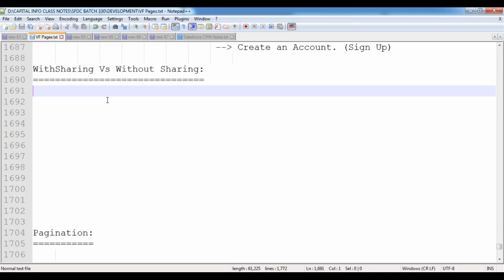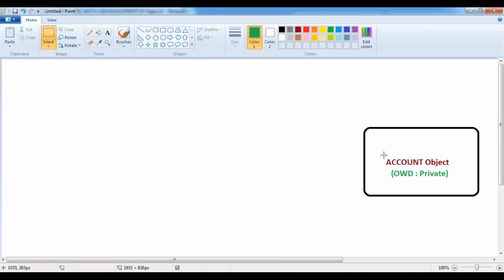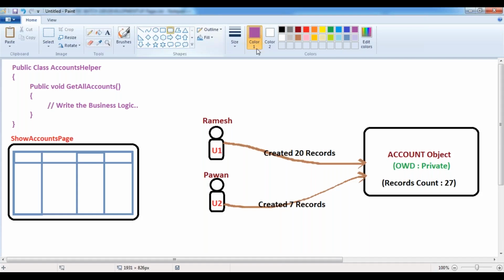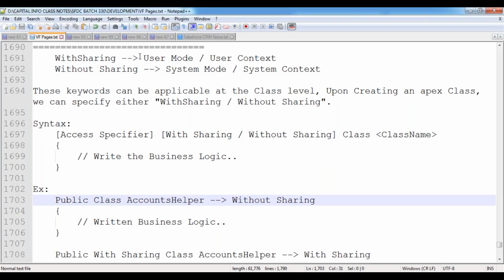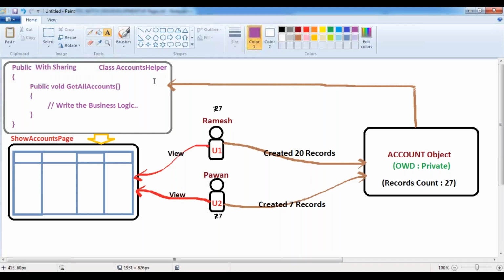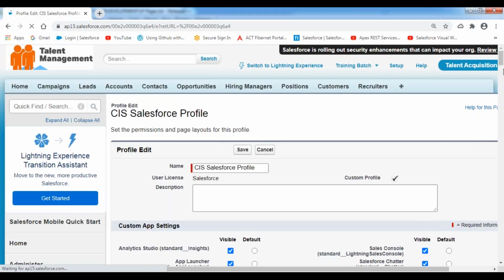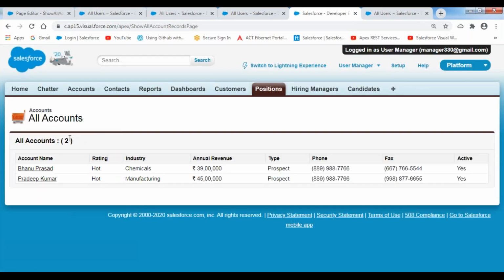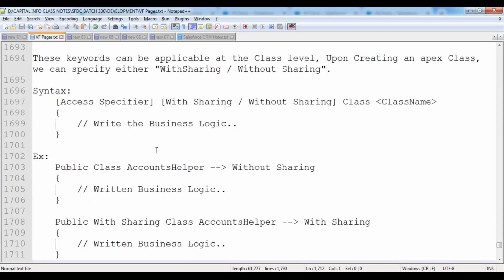Session 78 With Sharing Without Sharing